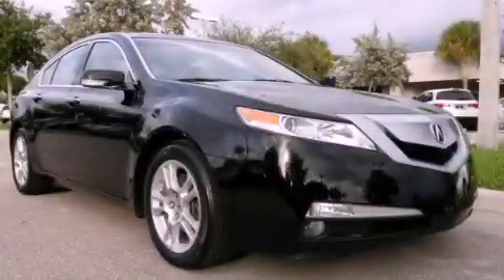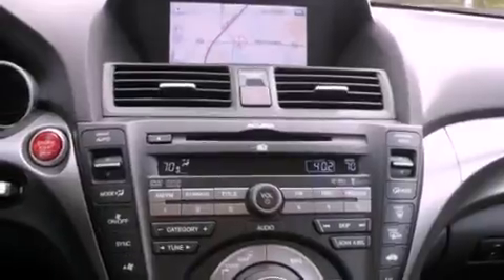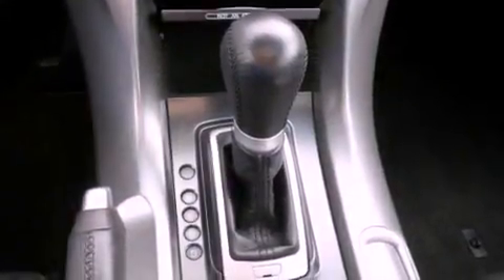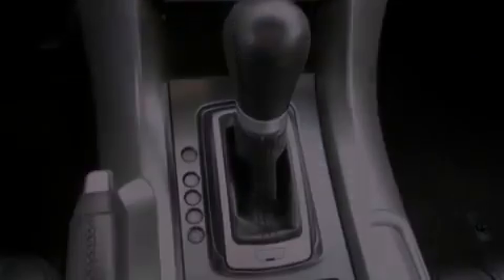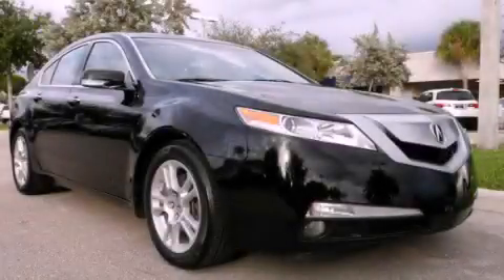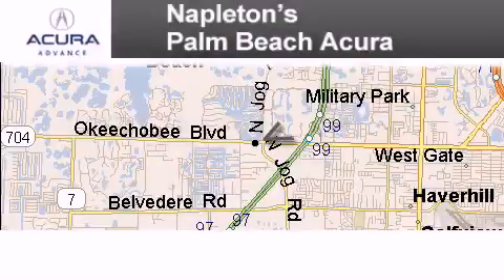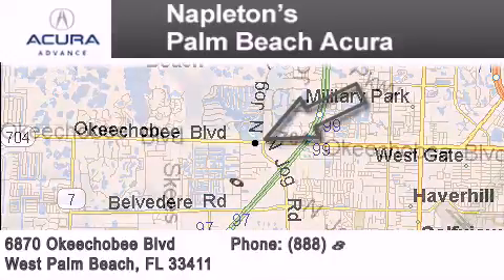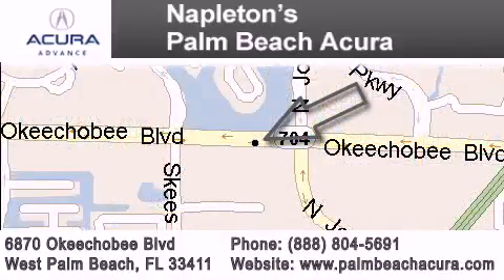2011 Acura TL West Palm Beach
Year : 2011

 Make : Acura

 Model : TL

 Engine : 3.5L SOHC PGM-FI 24-valve VTEC V6 engine

 Trans . : Automatic

 Exterior : Black

 Miles : 2

 Interior : Other

 6870 Okeechobee Blvd

 2011 Acura TL West Palm  Beach FL